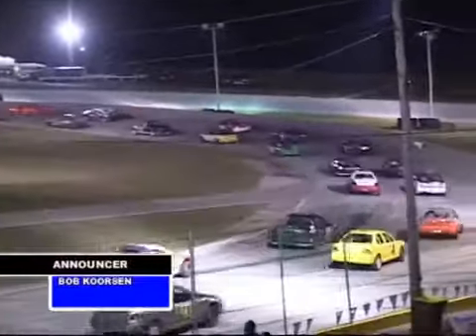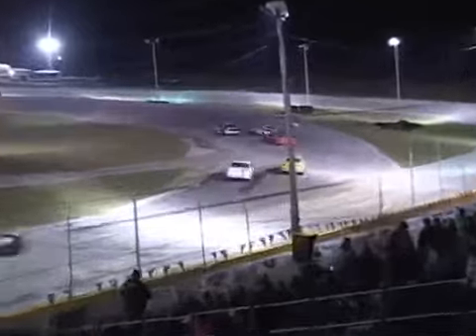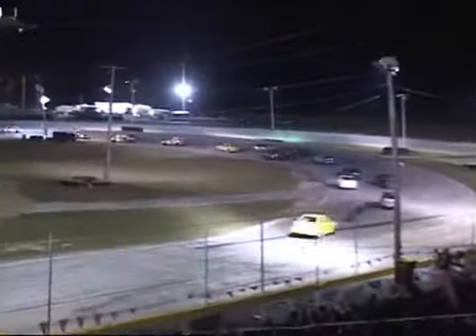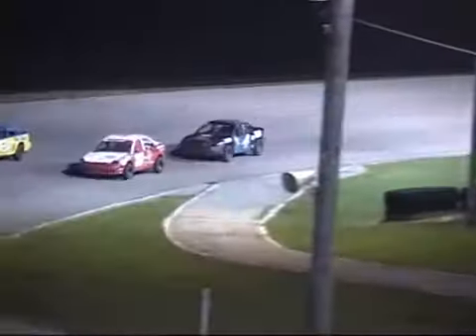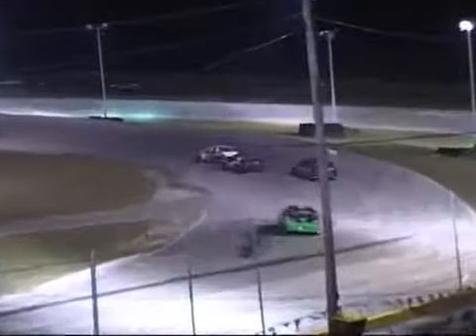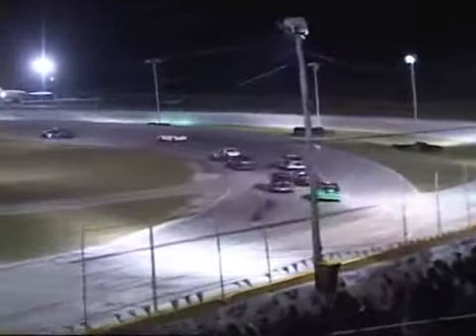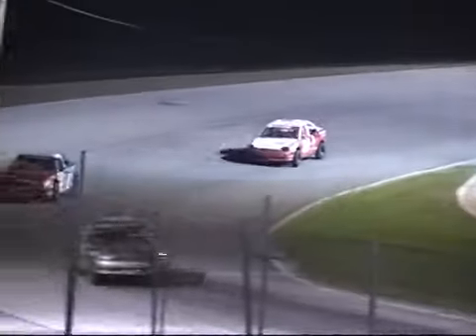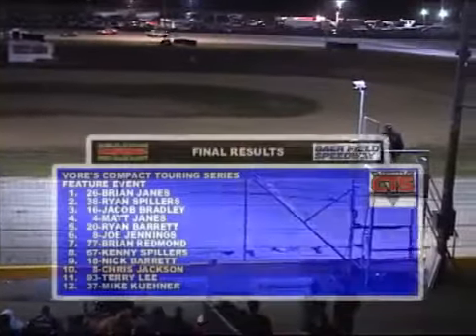VCTS At Baer Field Speedway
▶ 2013 Vore's Compact Touring Series At Baer Field Speedway